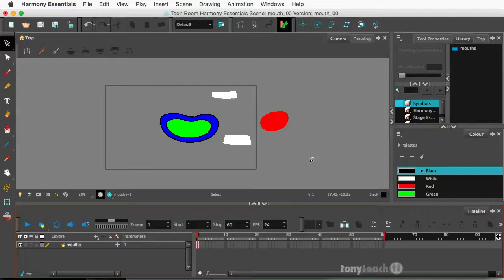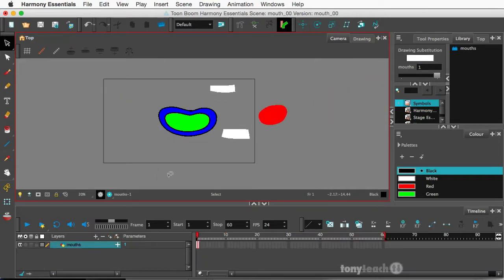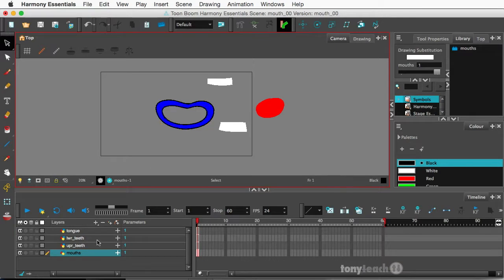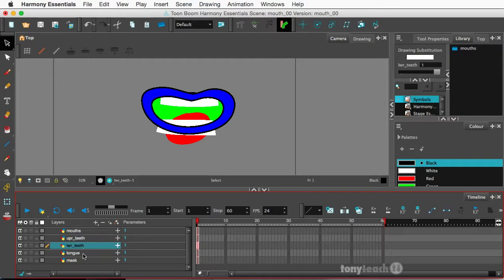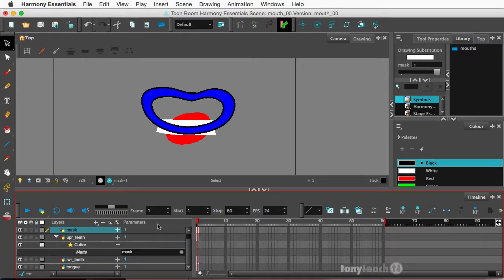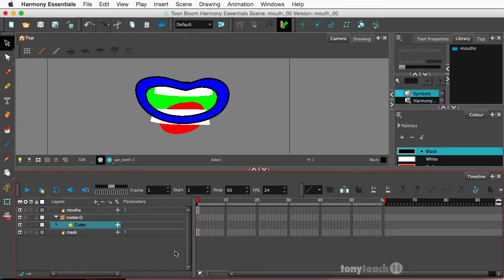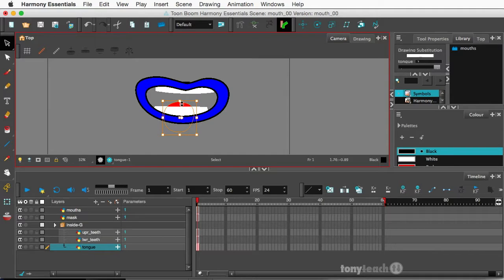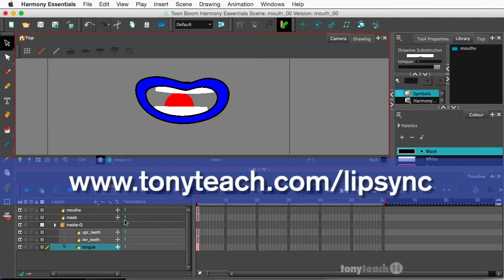Toon Boom Harmony: Complex Mouth Rigging made Easy!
Mastering Lip-Sync in Toon Boom Harmony!

This tutorial shows a technique on how to rig a mouth in Toon Boom Harmony. This is a snippet of one of the methods we teach in our new course, Mastering Lip-synq in Toon Boom Harmony.